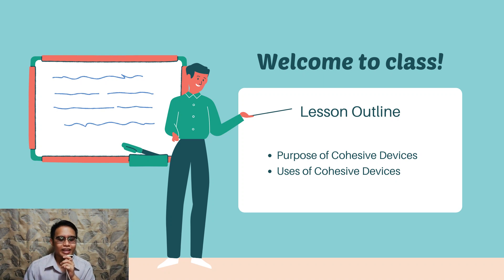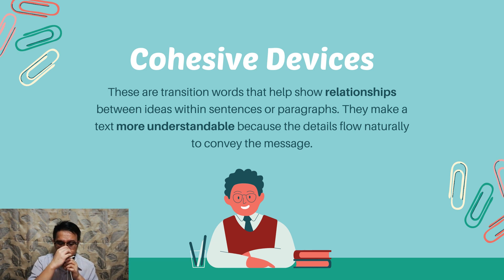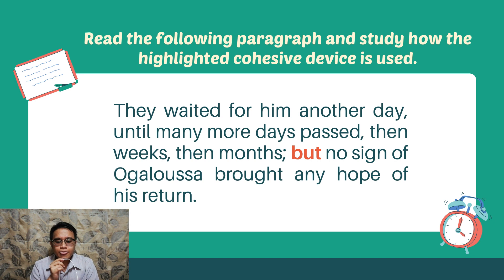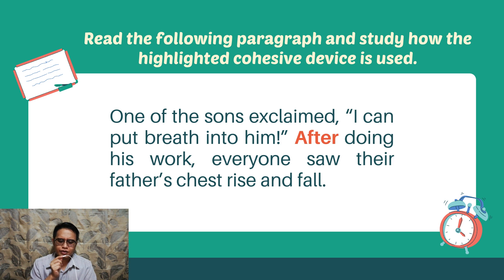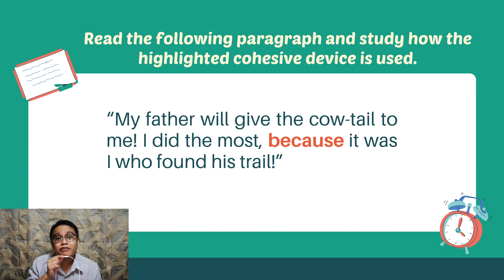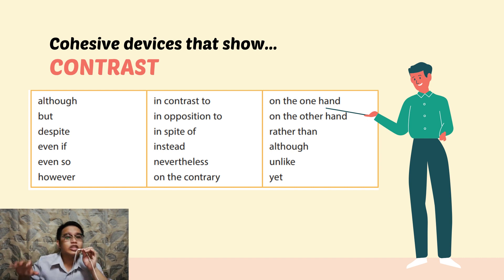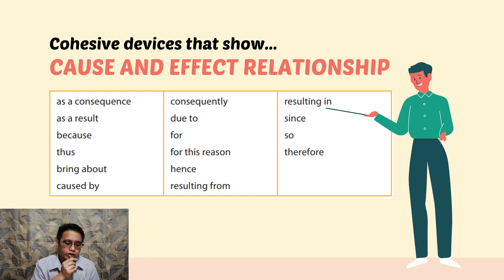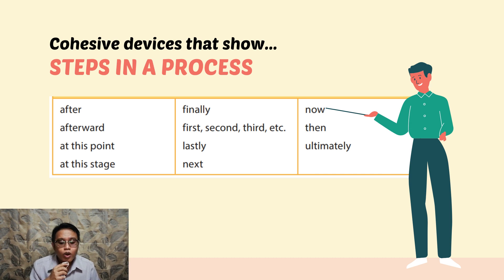[ENG08-W6] Cohesive Devices